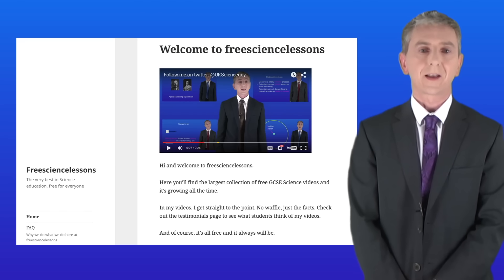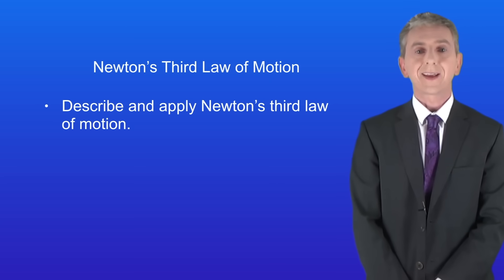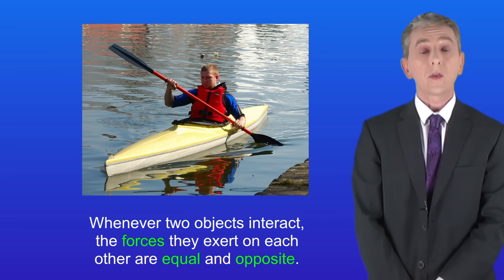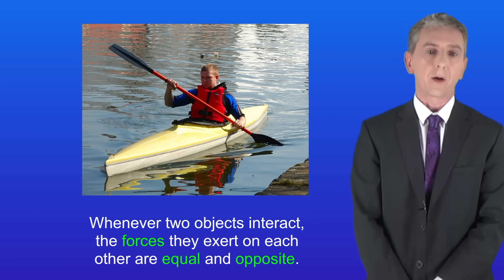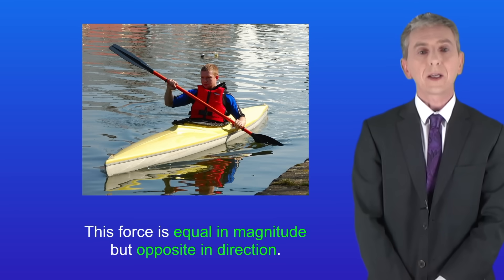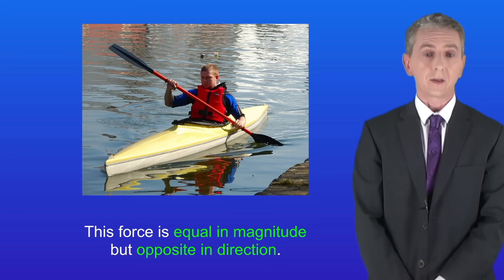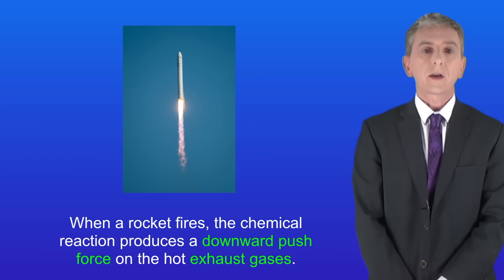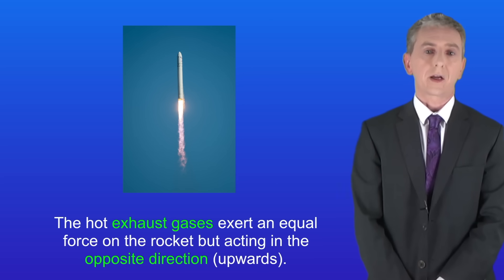GCSE Physics Revision "Newton's Third Law of Motion"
In this video, we look at Newton's Third Law of Motion. I take you through the law and then show you several examples to illustrate the idea.

Man in canoe - cropped from original image
Ronald Saunders

Rocket
NASA / Bill Ingalls